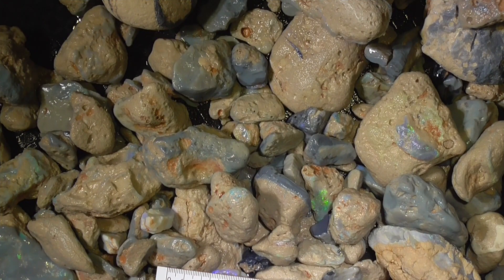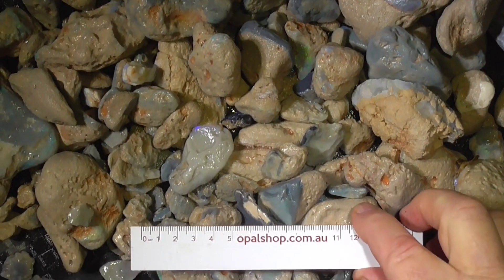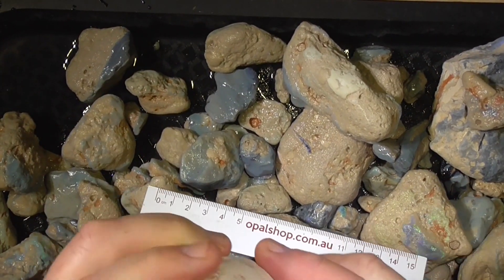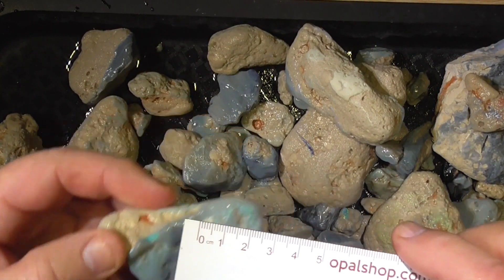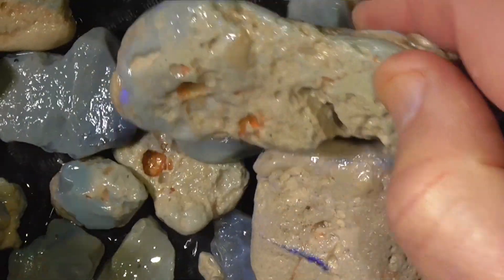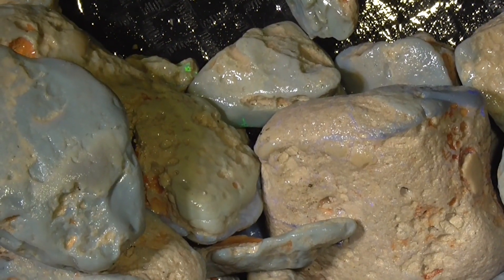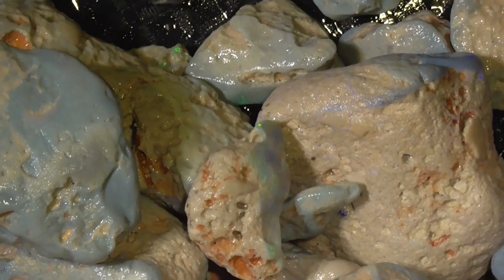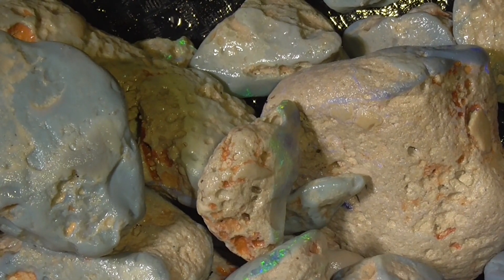Extra Large Pieces of seam opal from Lightning Ridge - Ro360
Extra large pieces of seam opal set in opalised clay / sand. Great as specimens. and type in the sku number in the search. It is at the end of the Description/ Title